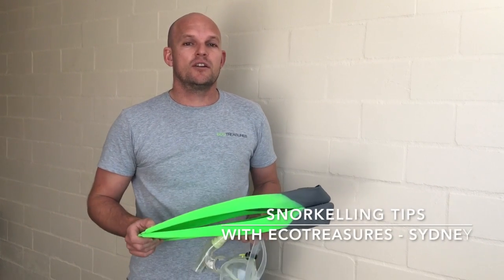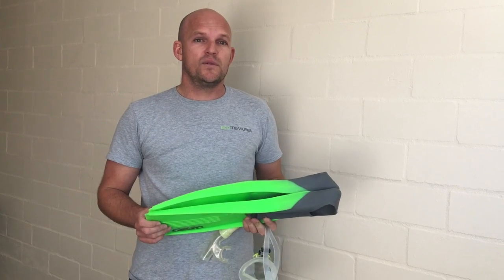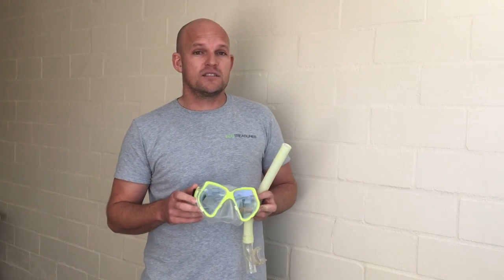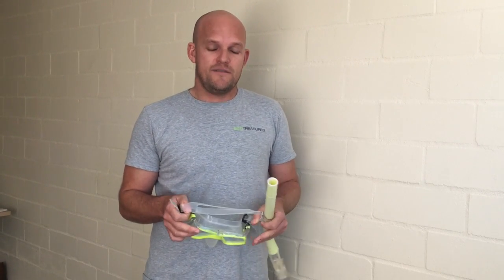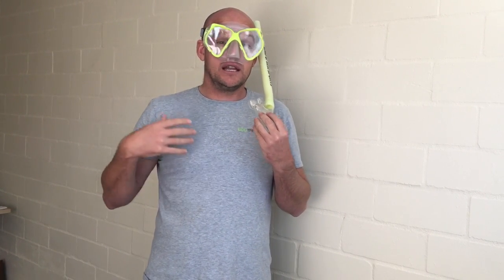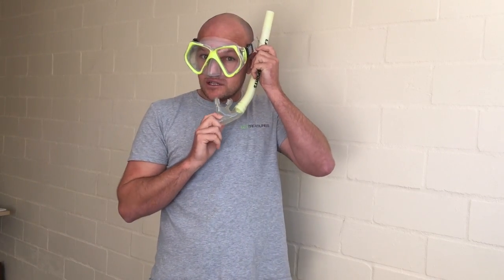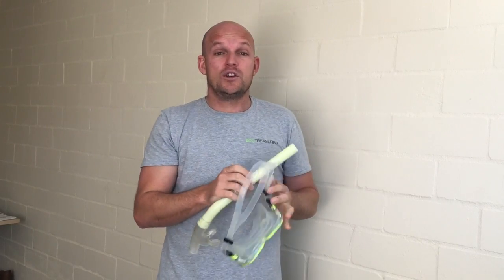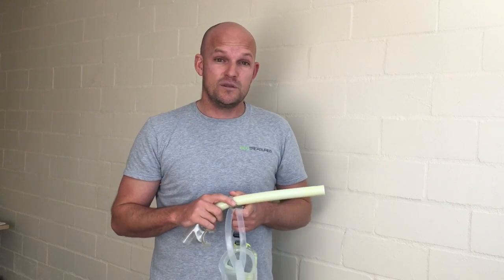Snorkelling Tips - ECOTREASURES Sydney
In this clip ECOTREASURES owner and lead guide Damien outlines some snorkelling tips. Watch the clip to help you know how to use the equipment on your underwater adventure of the Cabbage Tree Bay Aquatic Reserve, Shelly Beach Manly. Have fun